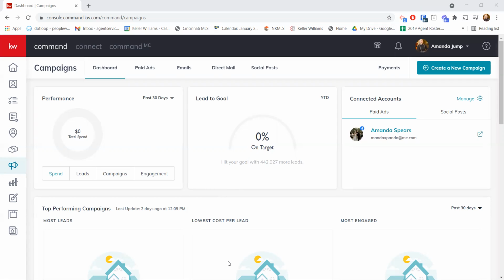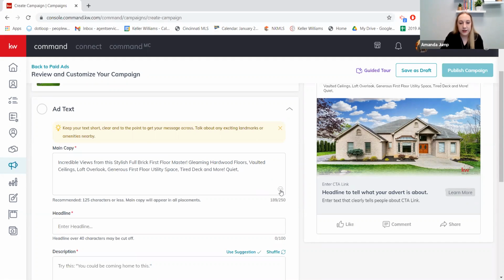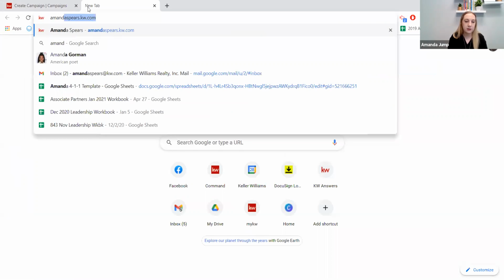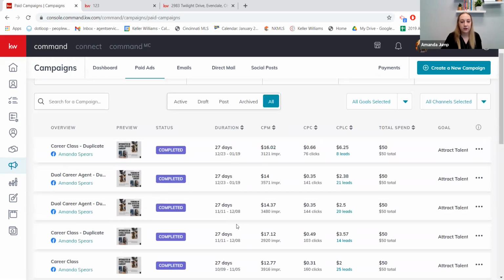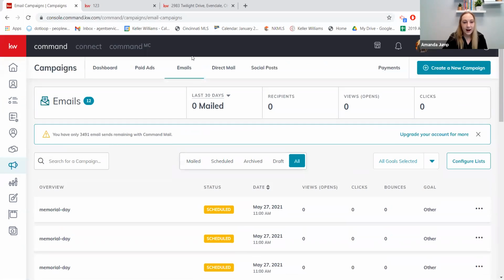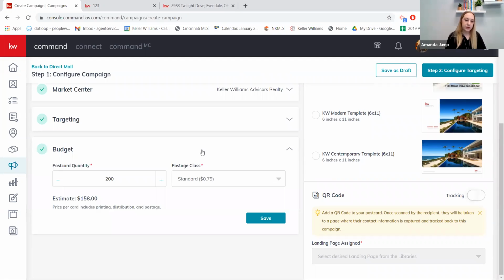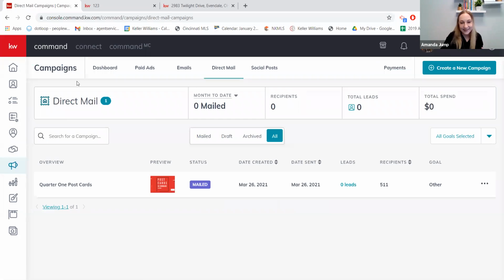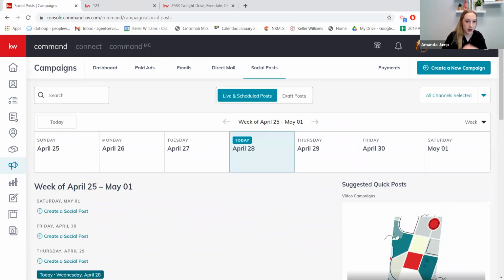Command 101: Campaigns - 4/28/2021